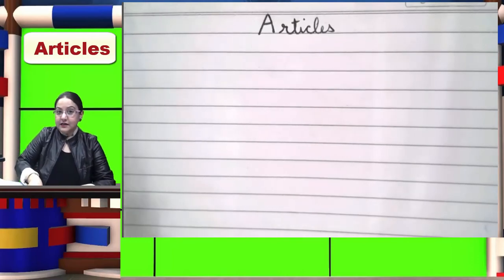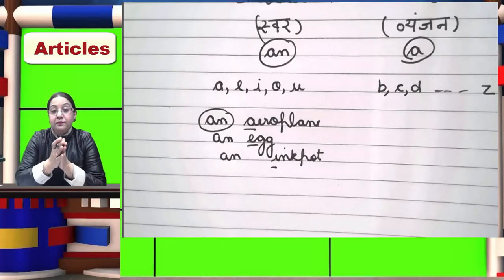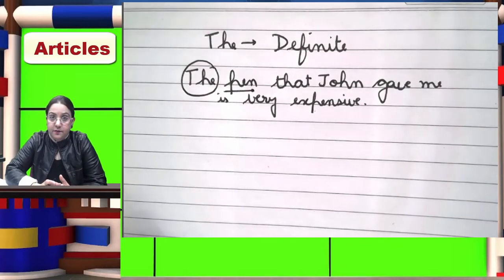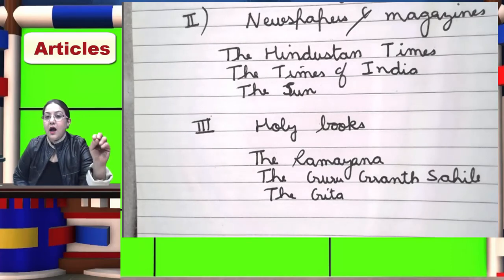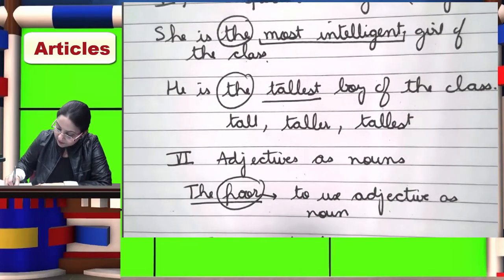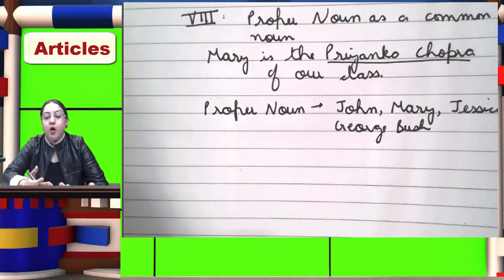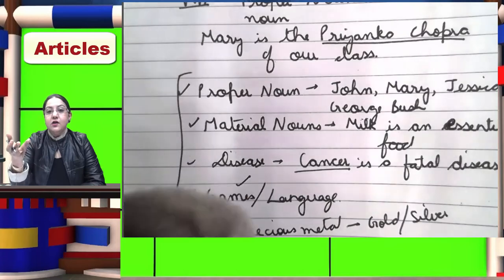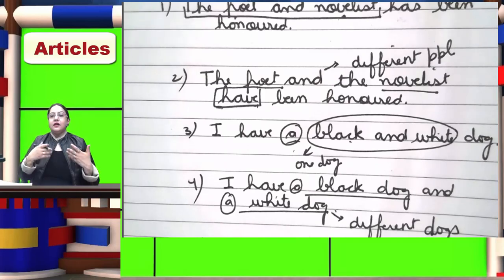clat eng articles class 1